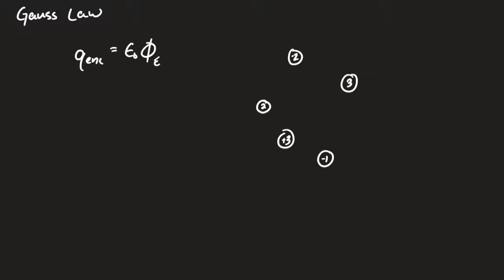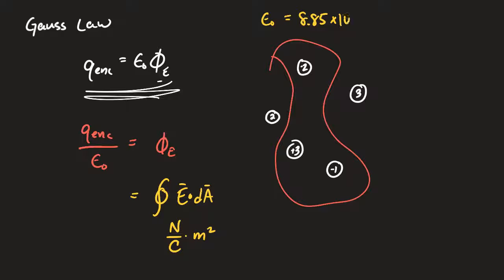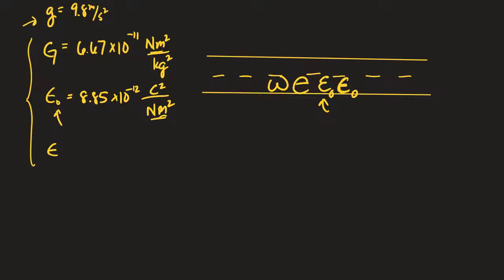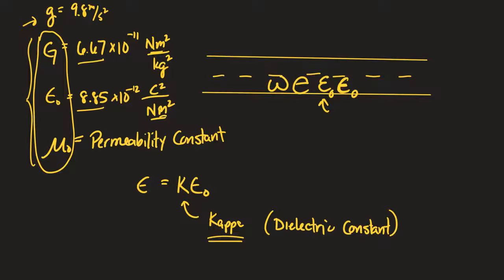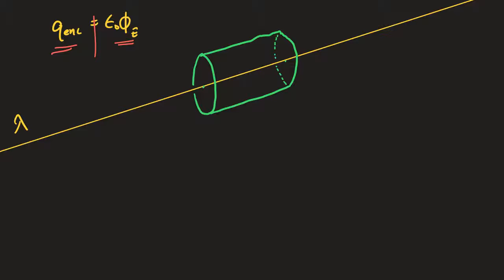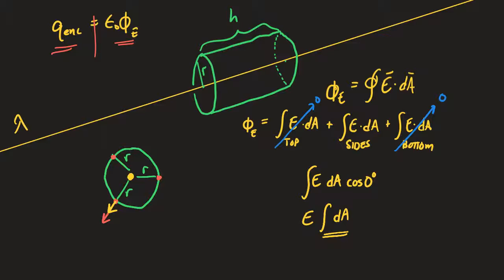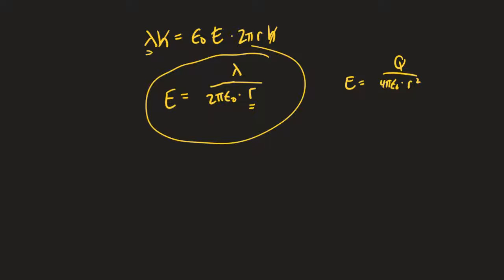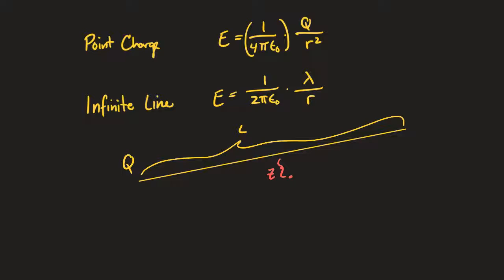Gauss Law Pt 2